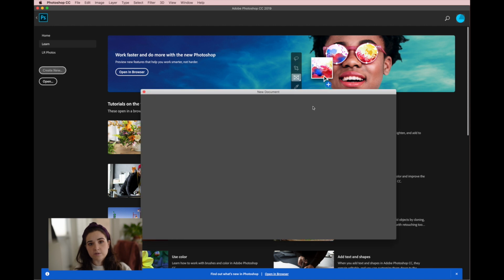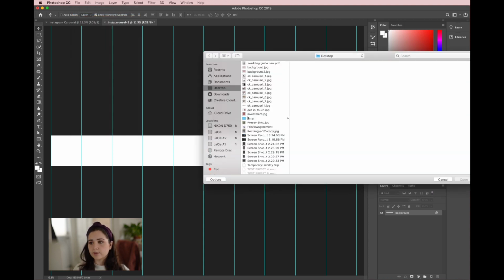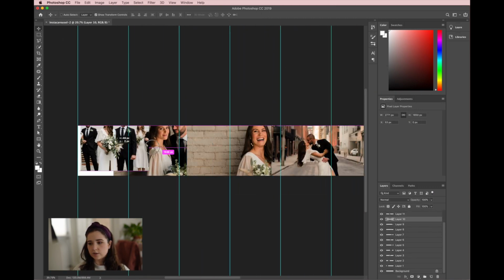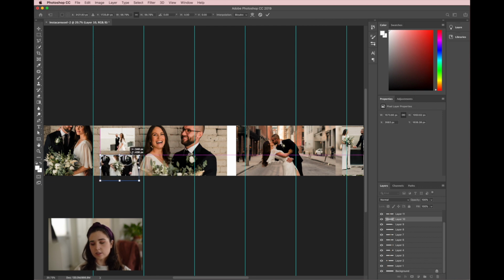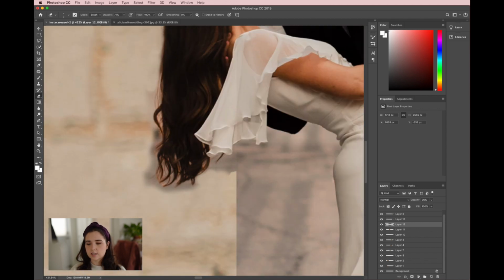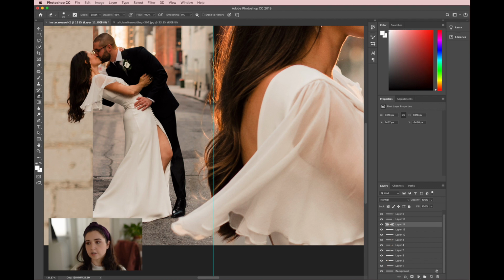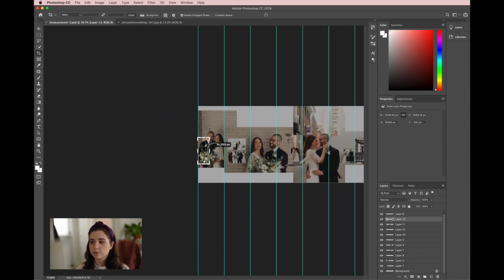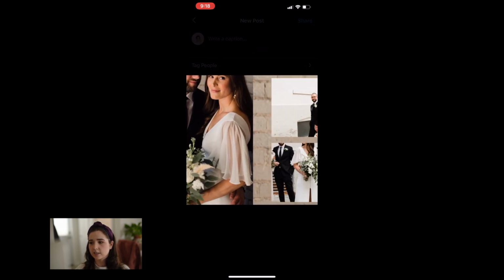Instagram Carousel Tutorial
Seamless creative Instagram carousel tutorial, panoramic, multiple images, collage style. Beginner background knowledge of photoshop is required. I can't wait to see what you create! tag your instagram in the comments below and I'll check out your work!! If you make a carousel I would love to see it :)